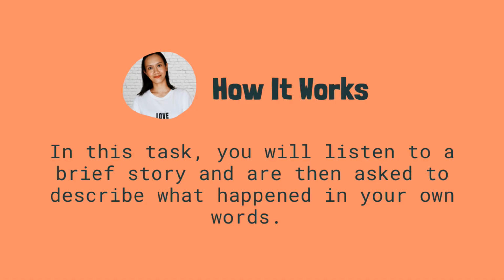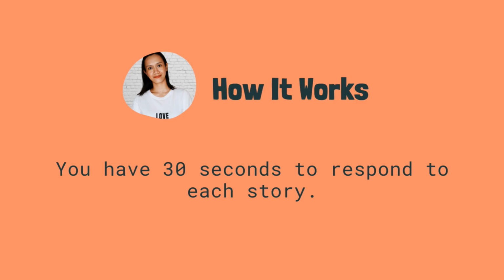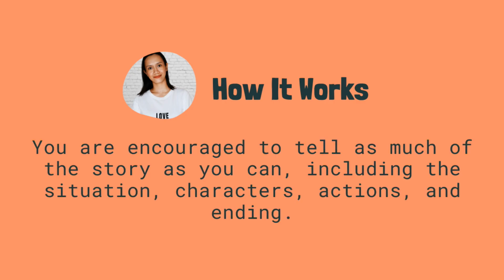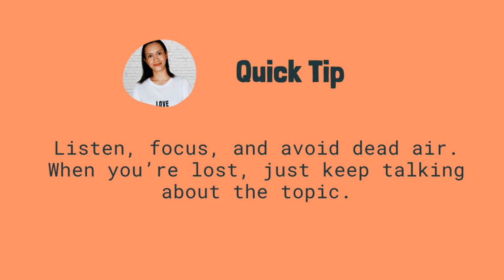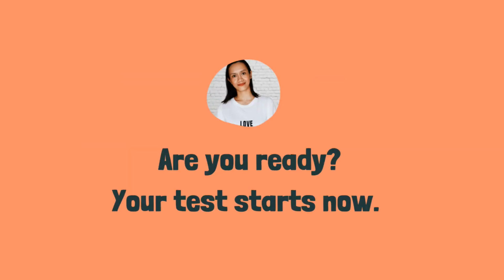VERSANT English Speaking Test Demo PART E | Tips to Pass Versant for Job Seekers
VERSANT English Speaking Test Demo PART E |  Tips to Pass Versant for Job Seekers // I simulated the Versant test so that you can practice at home. This is PART E of the exam.

Think You Know
Mirrors
Anywhere (Tropical House)